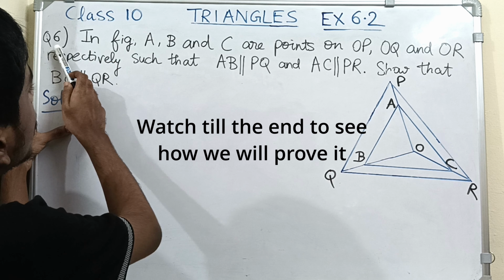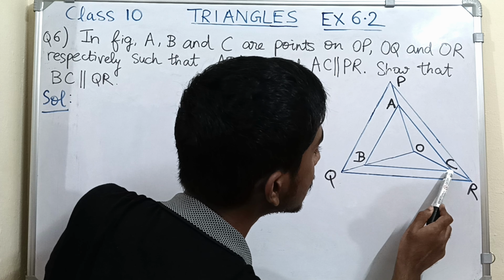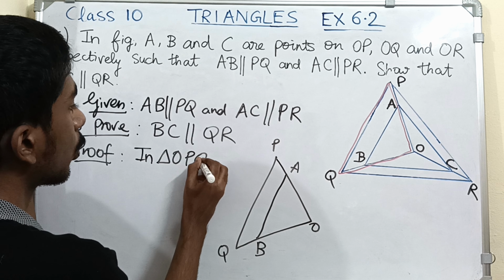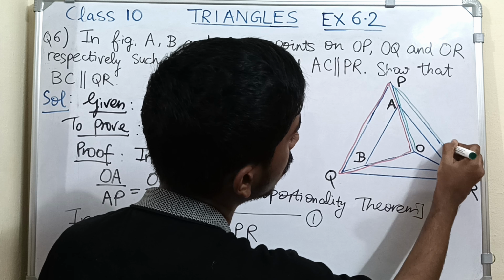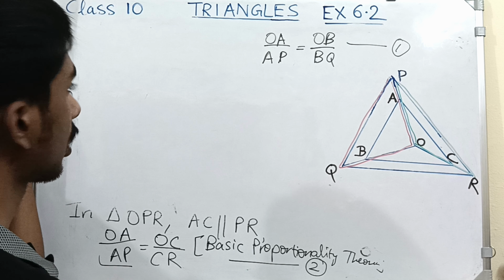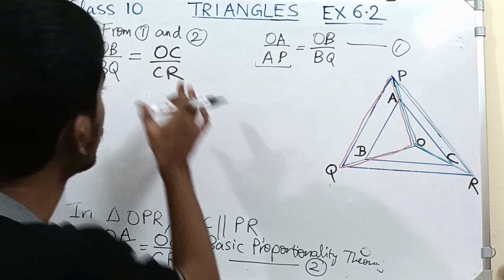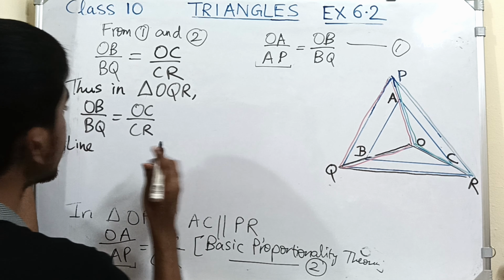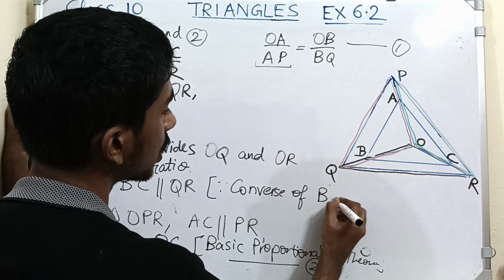Class 10 Maths Exercise 6.2 Q6 Chapter 6 Triangles Ncert Cbse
Class 10 Maths Exercise 6.2 Q6 Chapter 6 Triangles Ncert Cbse Ex 6.2
Question says In Fig. 6.21, A, B and C are points on OP, OQ and OR respectively such that AB || PQ and AC || PR. Show that BC || QR.

Welcome to our step-by-step NCERT solution for Class 10 Maths Chapter 6 (Triangles), Exercise 6.2, Question 6!

In this video, we will learn how to easily solve Ex 6.2 Q6 using the Basic Proportionality Theorem (BPT), also known as Thales Theorem, and its converse. If you struggle with geometry proofs, this video breaks down the logic into simple, easy-to-understand steps.

💡 Concepts Explained:

How to apply the Basic Proportionality Theorem (BPT) in given triangles (∆POQ and ∆POR).

How to use the Converse of BPT to prove that two lines are parallel (BC || QR in ∆OQR).

Step-by-step writing format to score full marks in your CBSE Board Exams.

Ex 6.2 Q6 Class 10 Maths NCERT Solutions
Triangles Class 10 Exercise 6.2 Q6
Class 10 Maths Ch 6 Ex 6.2 Q6

BPT Theorem Class 10 Geometry Proofs
Converse of Basic Proportionality Theorem Class 10
Thales Theorem Class 10 Maths chapter 6
NCERT Class 10 Maths syllabus solutions
CBSE Class 10 Maths Board Exam Preparation

Drop your doubts in the comments below, and I will help you out.